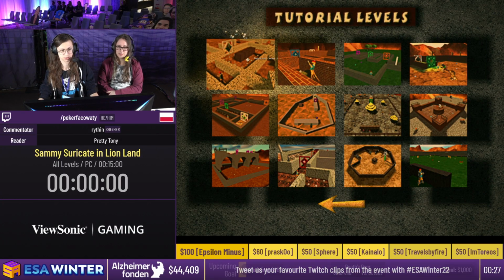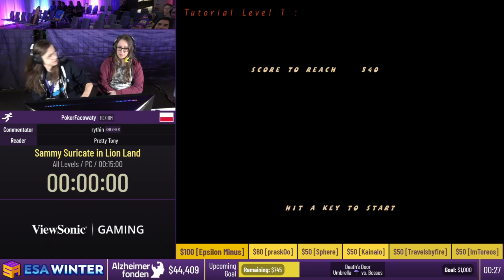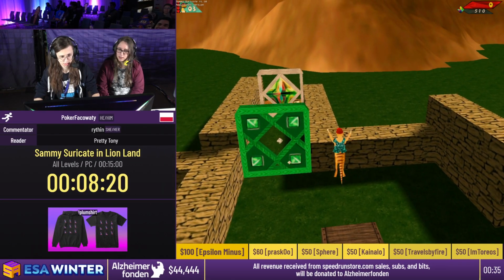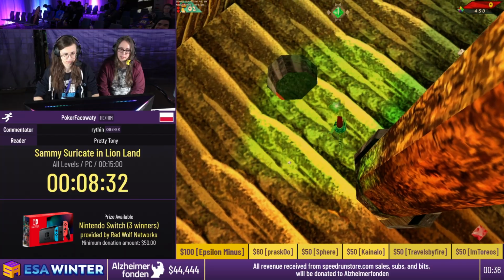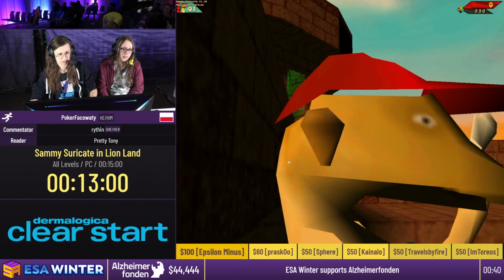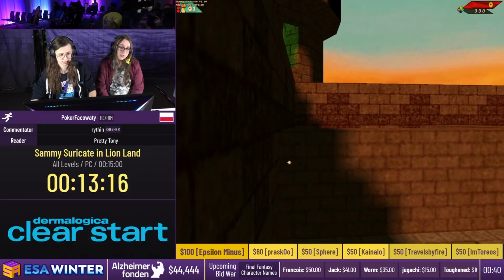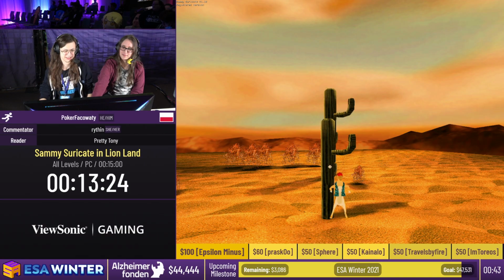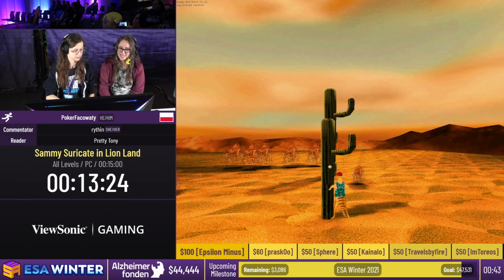Sammy Suricate in Lion Land All Levels by PokerFacowaty